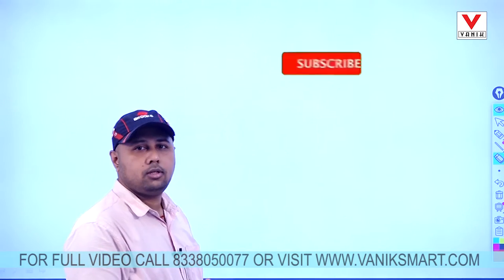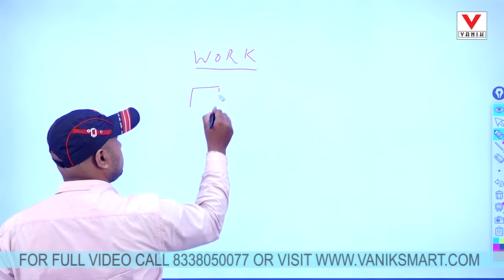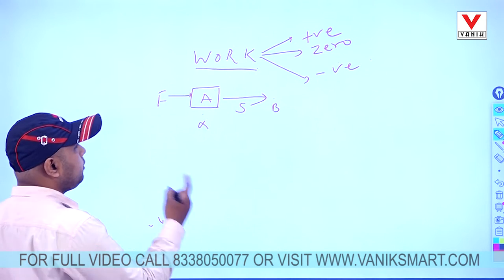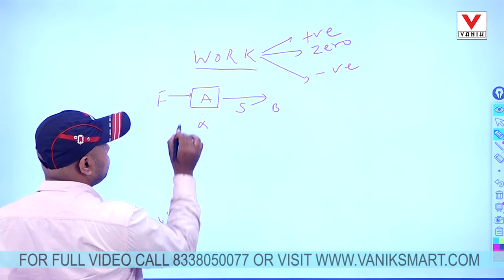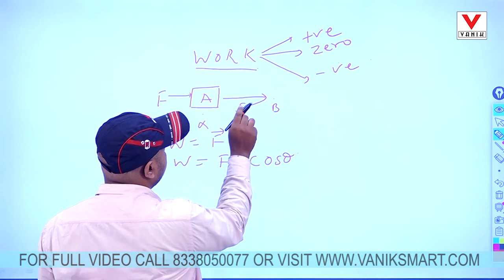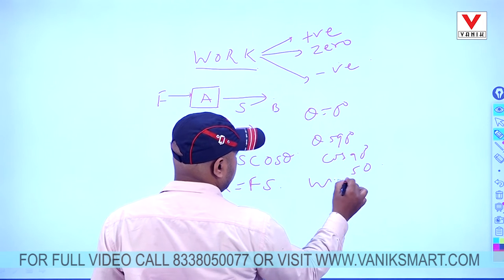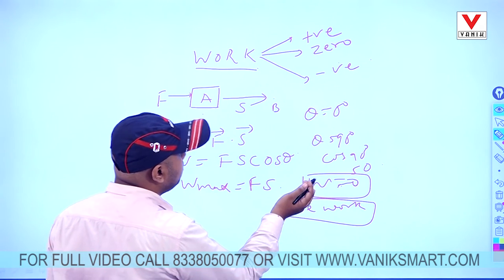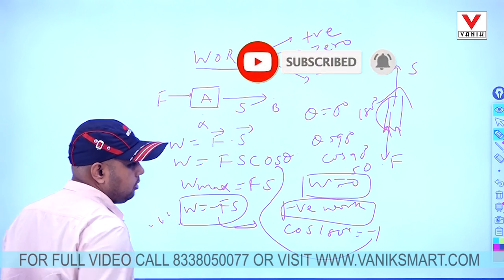WORK | PHYSICS | SHORT VIDEO | Vanik Smart Class